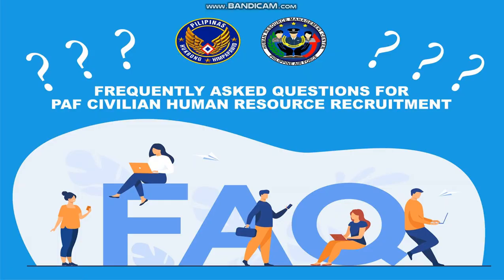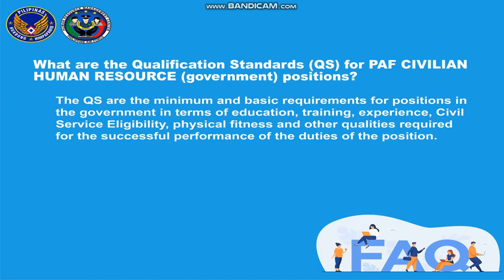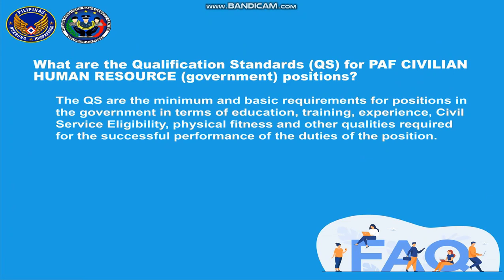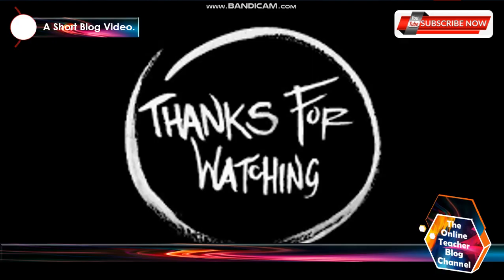Phil Air Force. What are the Qualification Standards (QS) for PAF Civilian Human Resource Positions?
Philippine Air Force. What are the Qualification Standards (QS) for PAF
Civilian Human Resource (Government) Positions?